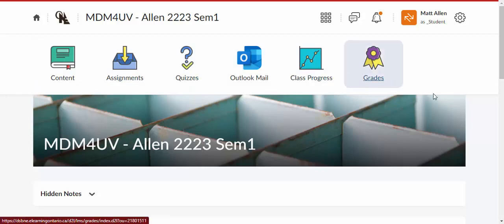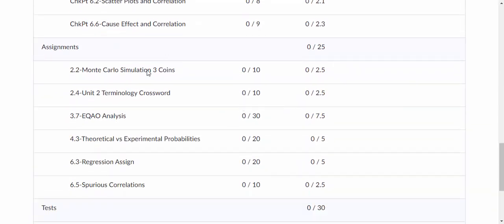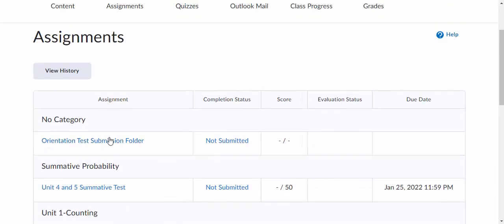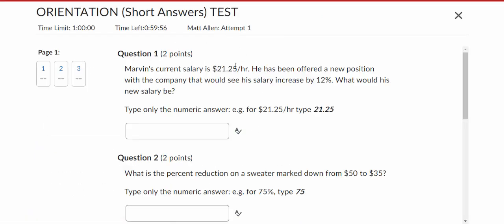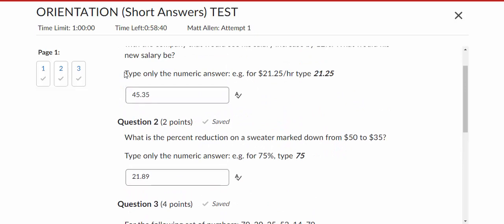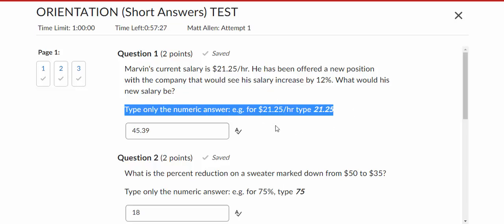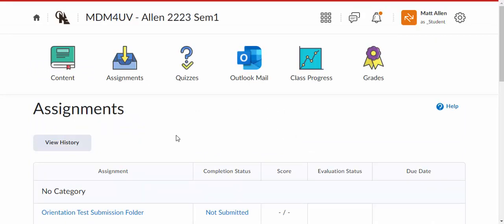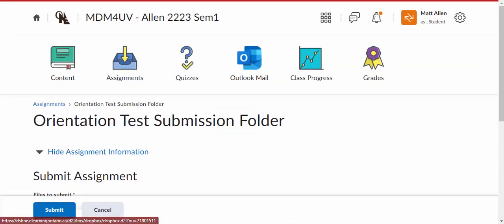Orientation Day Online Math DSB1